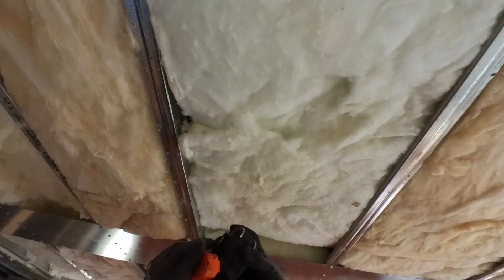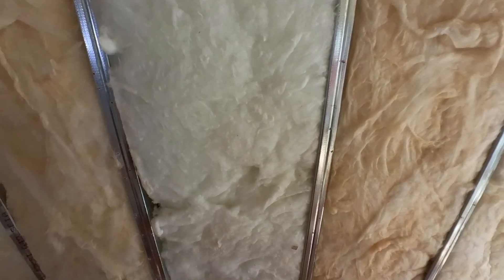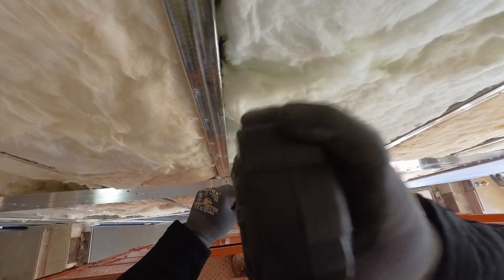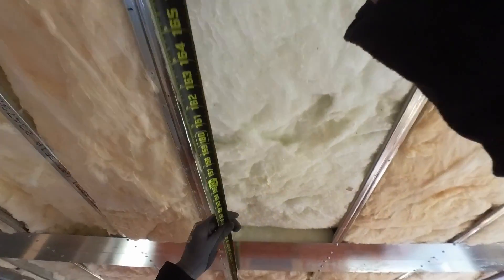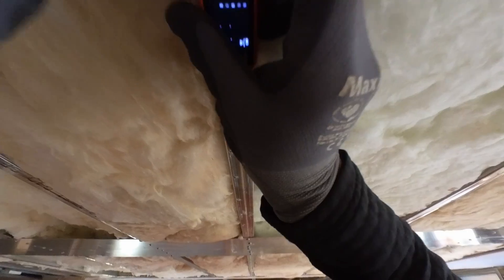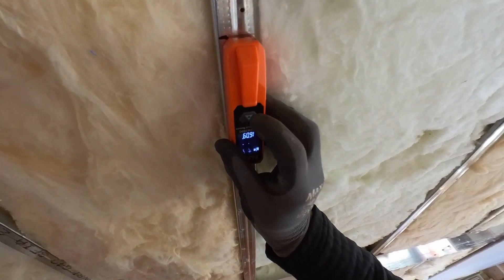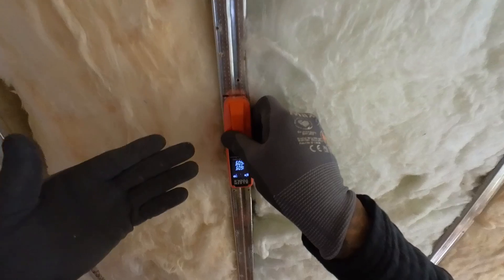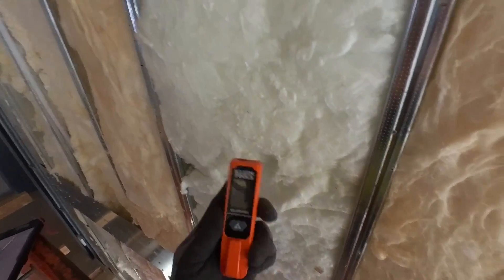How accurate is the Klein Distance Measure?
Klein Tools
Compact Laser Distance Measure
- 100 Feet
- Measures in Feet, Inches, Meters